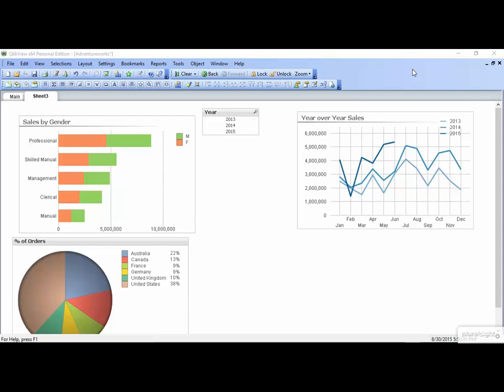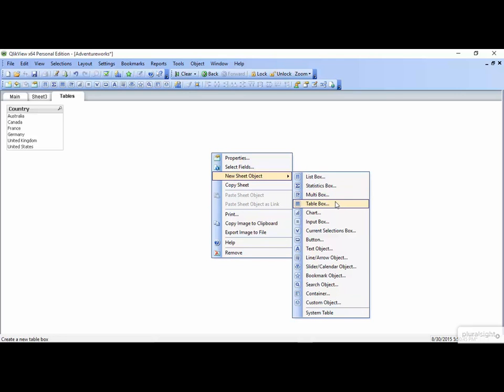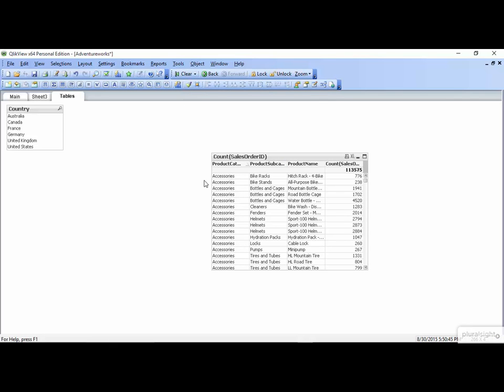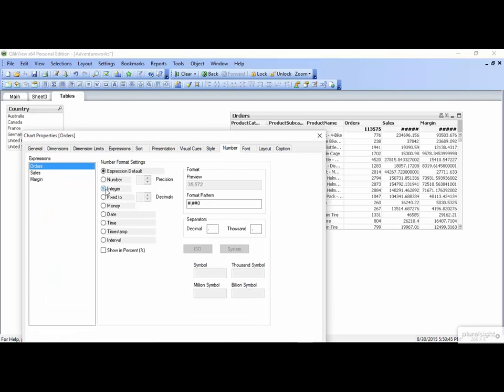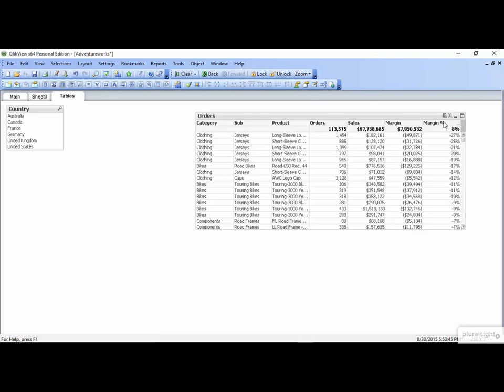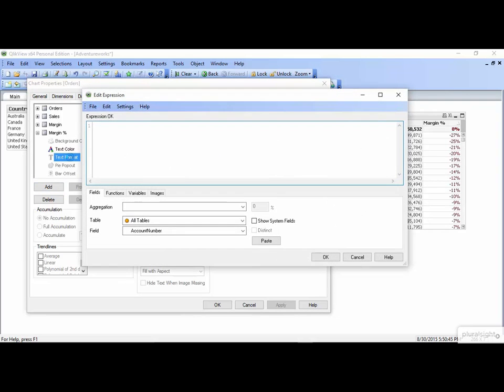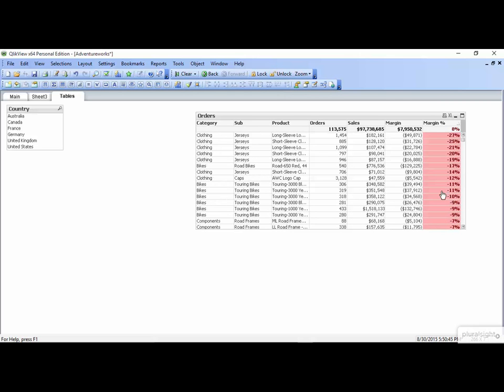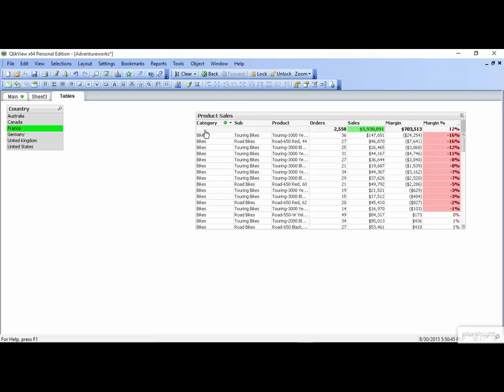04 05 Straight Tables